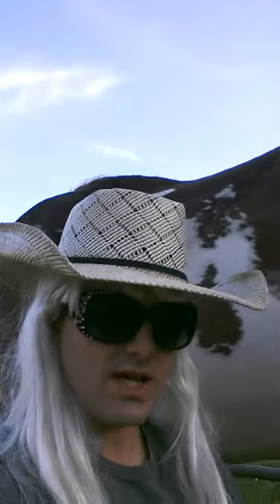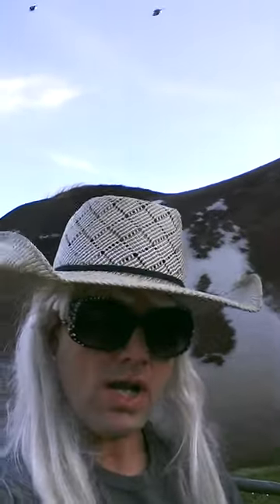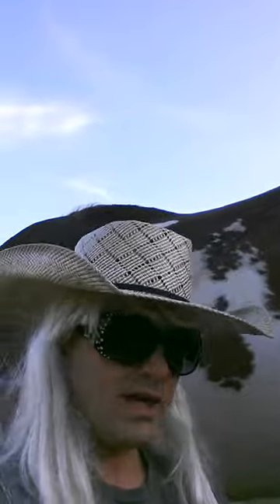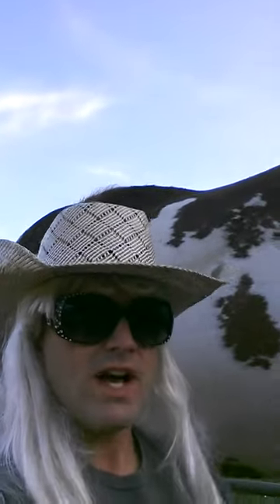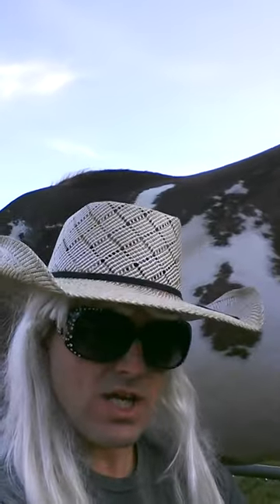The Horse Screamer explains sheath cleaning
Your favorite trainer, The Horse Screamer, is back and teaching you how to properly clean your horse's sheath.